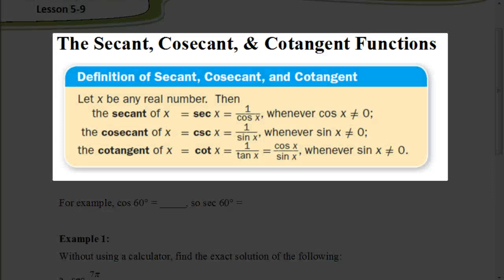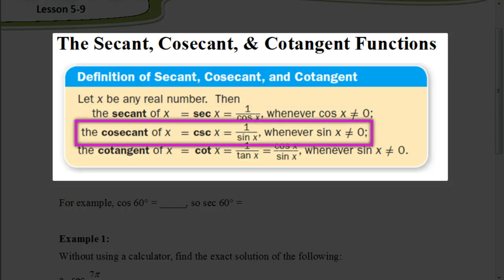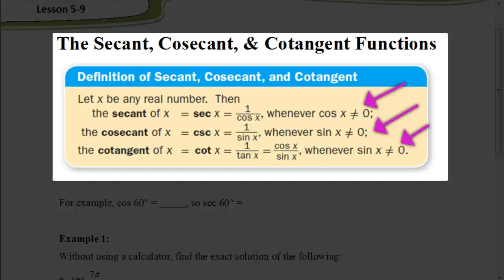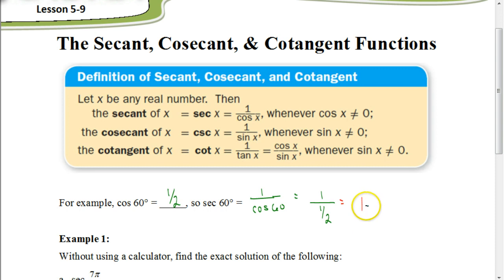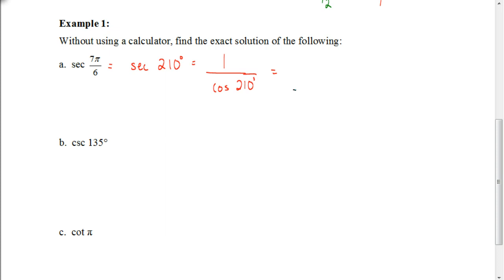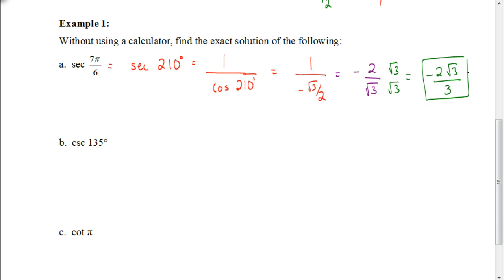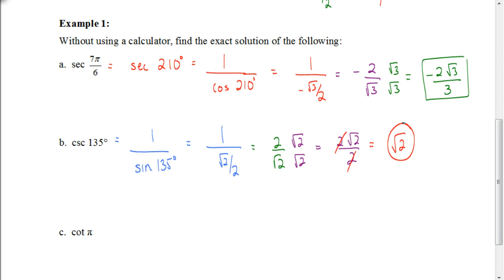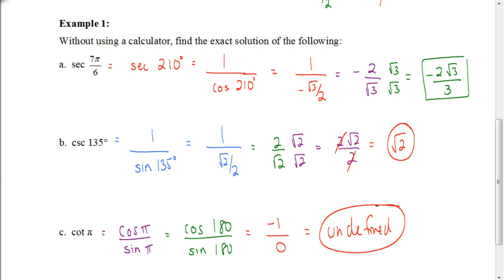Lesson 5.9 The Secant, Cosecant, & Cotangent Functions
In this video we will be looking at the Secant, Cosecant and the Tangent Functions and how to find the exact solutions without a calculator.